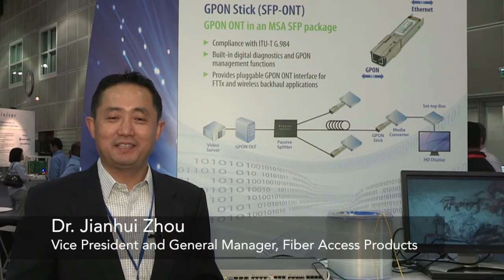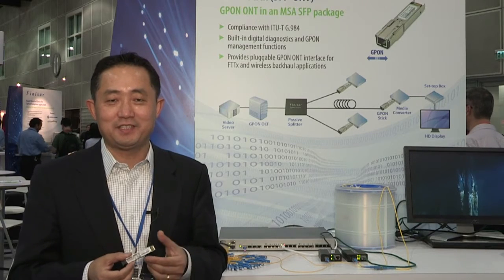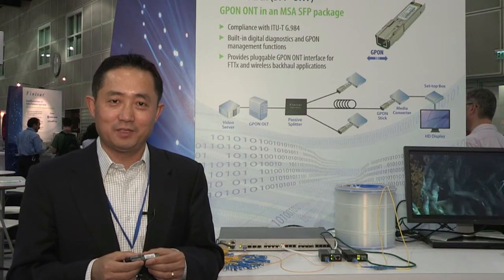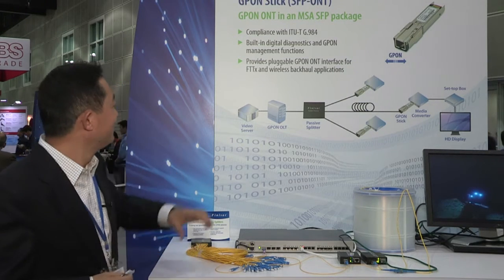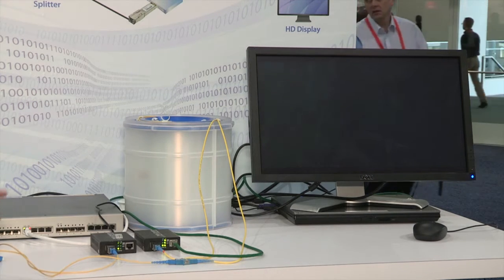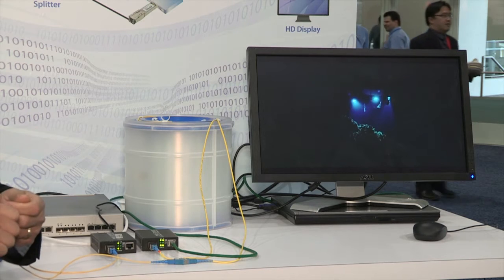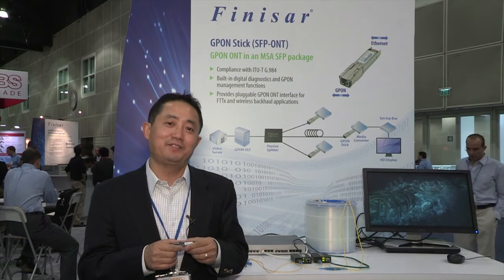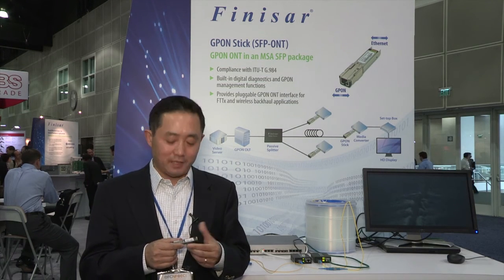OFC 2012: Finisar GPON Stick Product Demonstration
Watch this tradeshow demonstration of Finisar's GPON ONT in an MSA SFP Package.